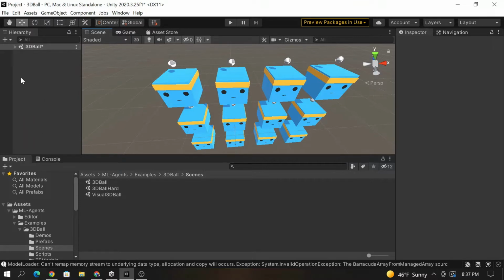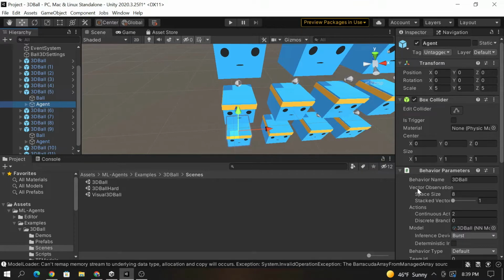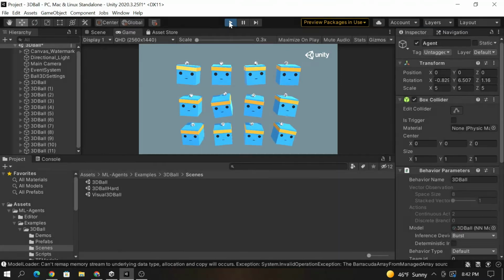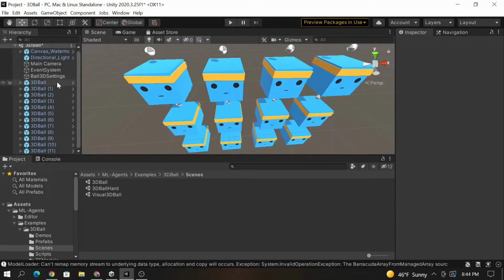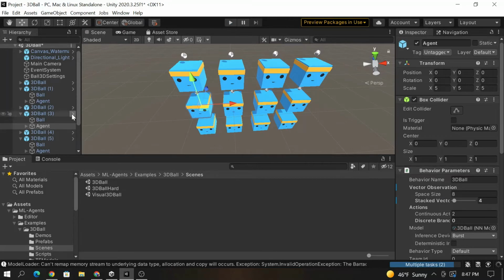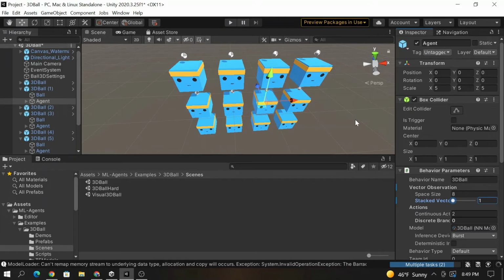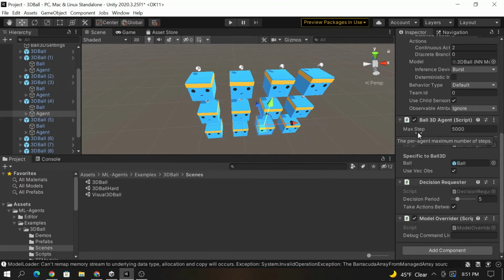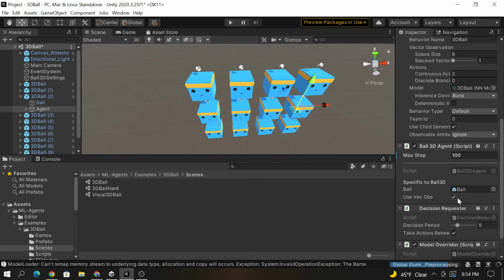UAT CSC-438: Final (Create Your Own Teach Video on Machine Learning with ML Agents)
This is my final project video for CSC-438 at The University of Advancing Technology.